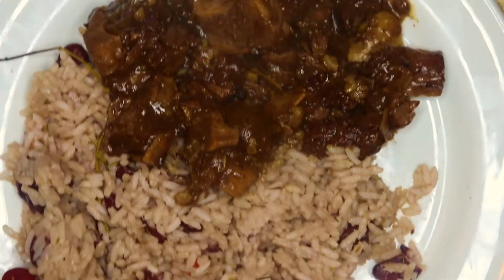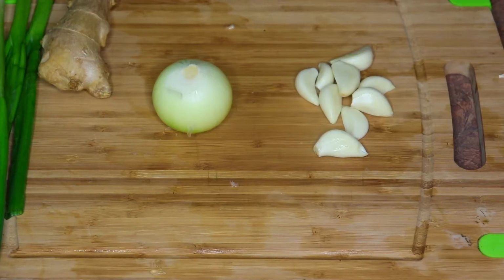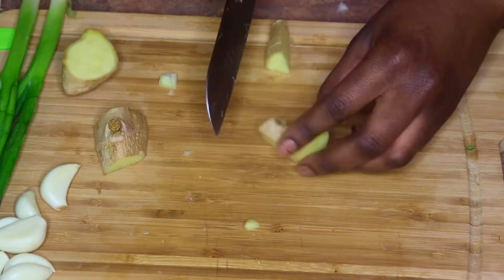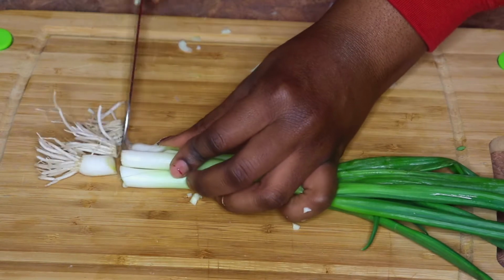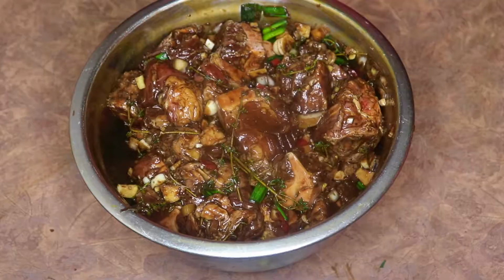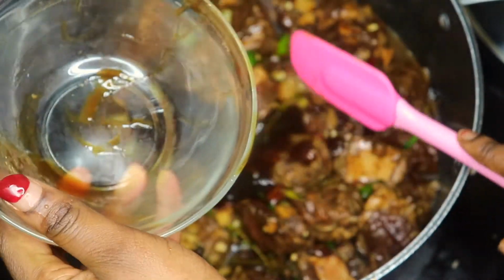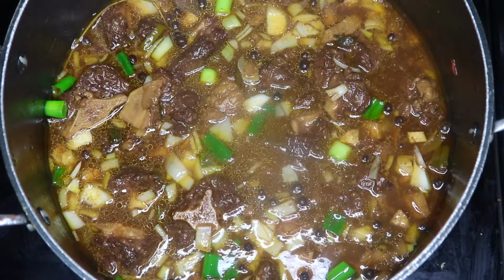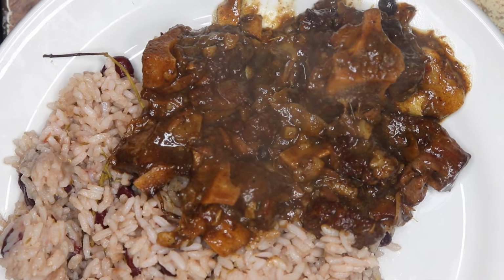EASY JAMAICAN OXTAIL RECIPE/ FALL OF THE BONE OXTAIL/OXTAIL IN THE POT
Welcome all old and new subbies ! We are still on the Caribbean vibe with this delicious fall of the bone, melt in your mouth oxtail recipe. I absolutely love oxtail, it's just too good ! I created this recipe by watching and following various instructions, and put them together to do what works for me. I like when my oxtail is a tad sweet, which is why I added the brown sugar to the sauce. Thank goodness I was able to find thyme on te vine this time (I bought it from a Caribbean grocery store), but I had to run around town to find the oxtail marinade. Why is it that you can never find something when you really need it? Anyways, hope you enjoy this recipe, and let me know how it went when you tried it for yourself :)

Ingredients :
- 4 pounds of oxatail
- 3 tablespoons of Grace oxtail marinade
-1 table spoon of Cool Runnings Hot Jerk Seasoning
- 2 tablespoons of Grace browning
-1 teaspoon of salt
-1 teaspoon of ground black pepper
- 1 small bunch of thyme
- 2 onions( one to marinate and the other to cook)
- 1 scotch bonnet pepper (remove the seeds)
- 8 cloves of garlic
- ginger
- 1 tablespoon of pimento (all-spice seeds)
- 4 cups of water (will use two if your are using a pressure cooker)
- 1 can of rinsed butter beans(lima beans)

Sauce
- 3 tablespoons of soya sauce
- 3 table spoons of ketchup
- 1 tablespoon of brown sugar
WHISK together.

Instructions
1. Wash oxtail with lime and white vinegar.
2. Add seasoning and marinate overnight.
3. Add to a pot along with soya sauce- cook for 1 hour on medium heat.
4. After 1 hour, add stalks of chopped green onion and 1 white onion.
5. Cook for another hour and a half. Add rinsed butter beans in the last 20 minutes.
6. Turn off burner when oxtail is tender.
Serve with rice and peas or any side of your choice !